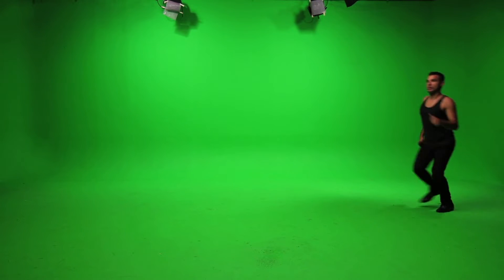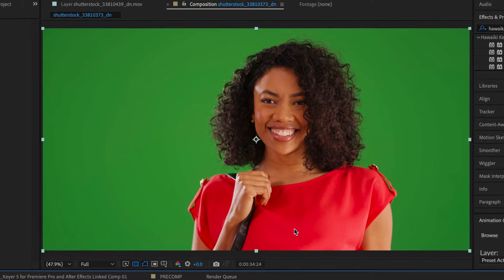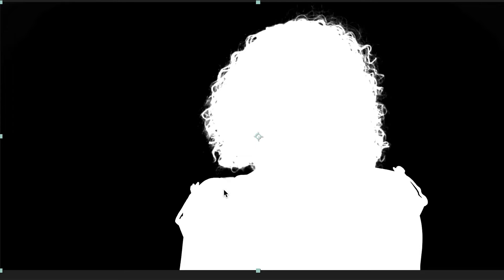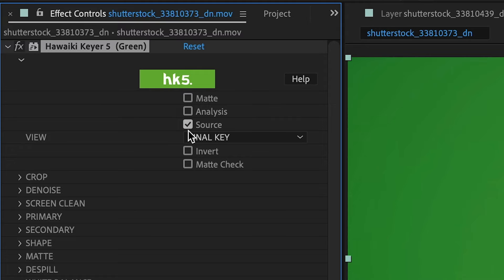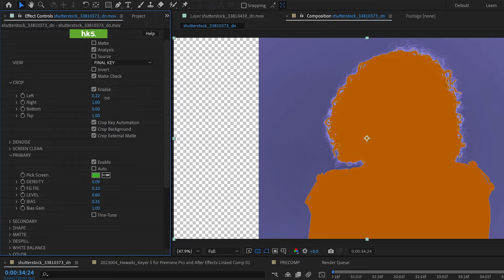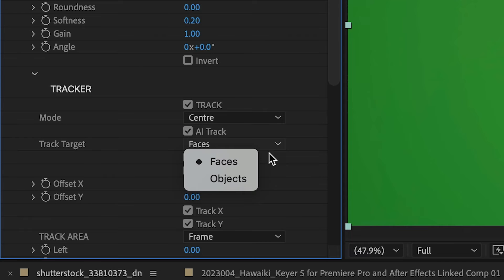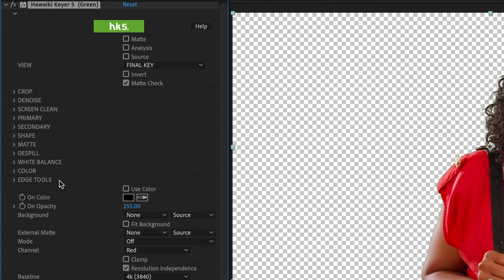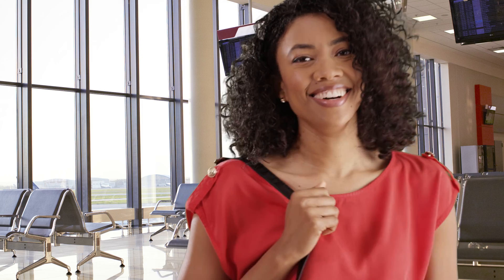How to Remove a Green Screen in After Effects with Hawaiki Keyer 5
Dive into the capabilities of Hawaiki Keyer 5 in Adobe After Effects. Hawaiki Keyer 5 also works in Final Cut Pro, Motion, and Premiere Pro, as well.

This video navigates through its key features like unmatched keying, noise smoothing, and the new AI tracking, making green screen editing a breeze.

Ideal for YouTubers to professional editors, Hawaiki Keyer 5 in After Effects is your gateway to flawless keying and editing.